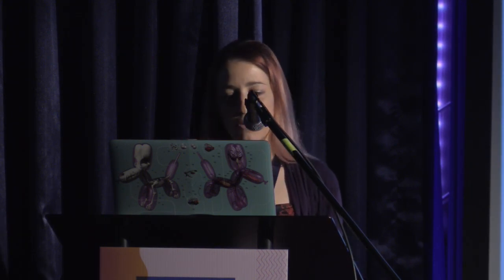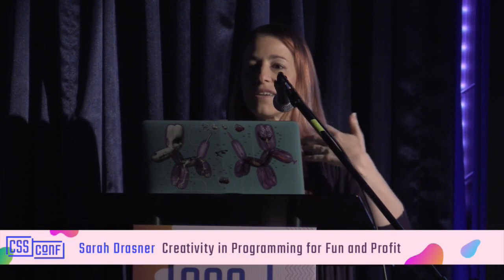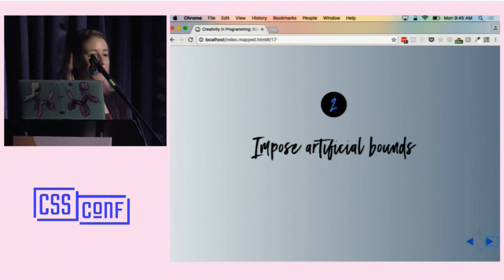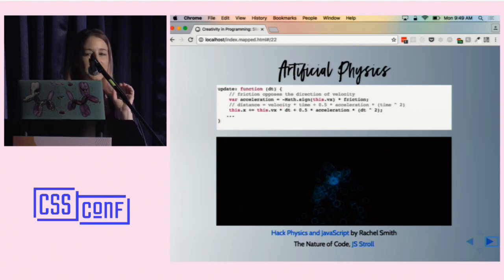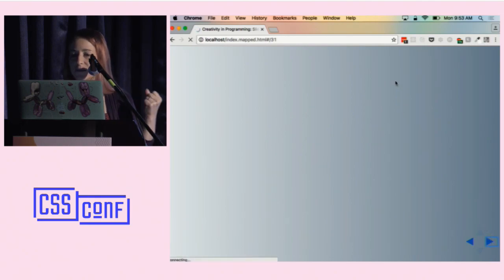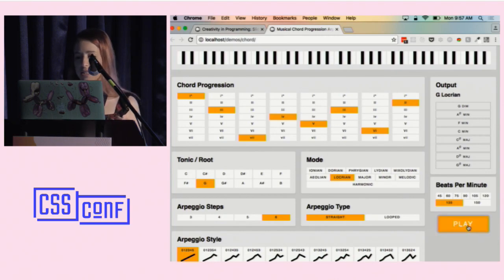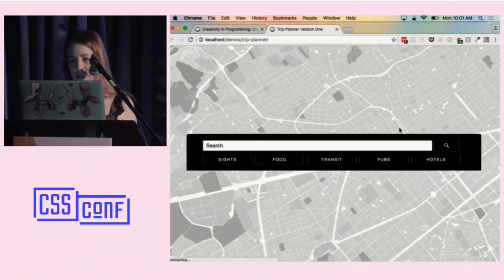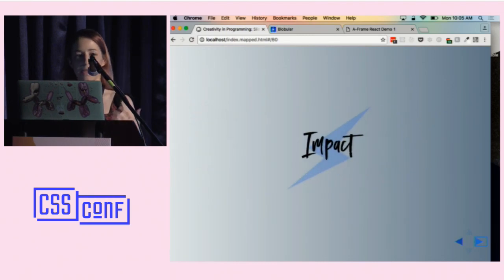Sarah Drasner - Creativity in Programming for Fun and Profit